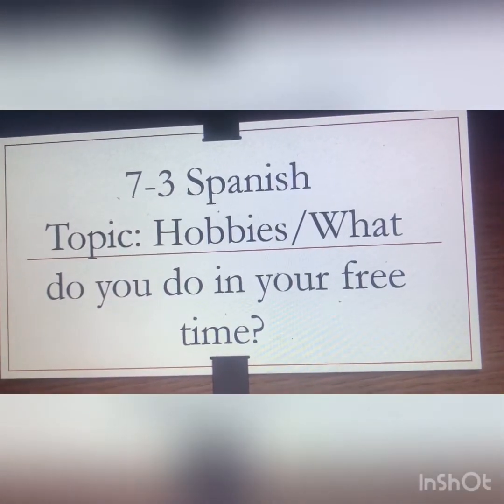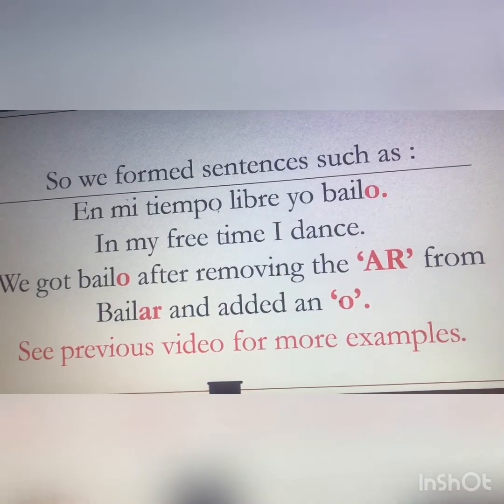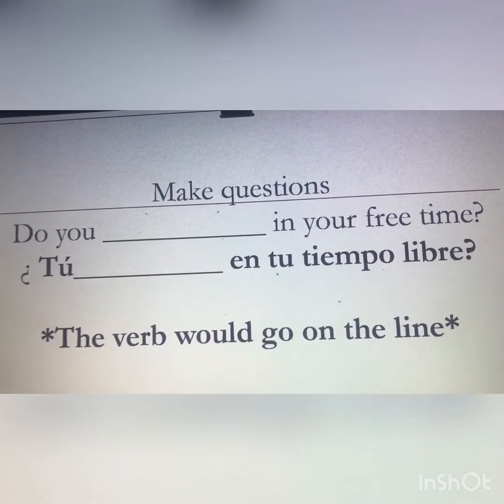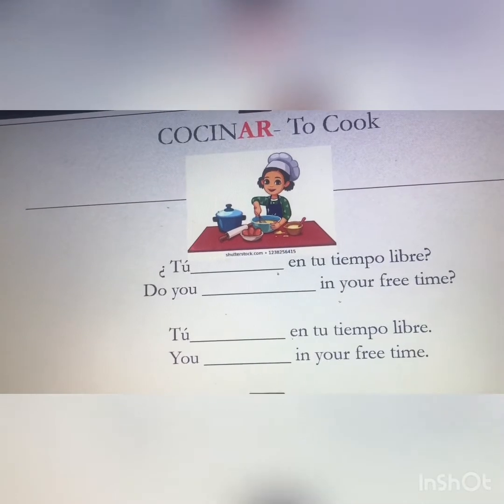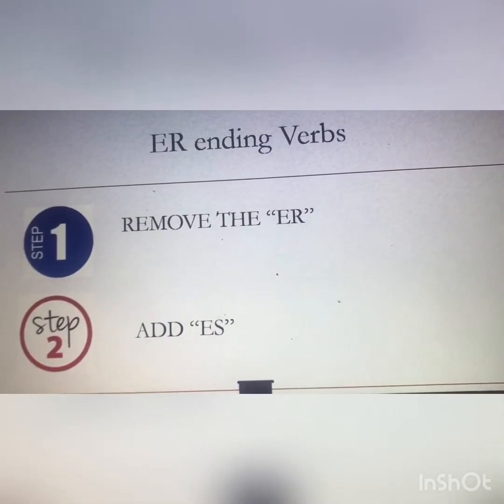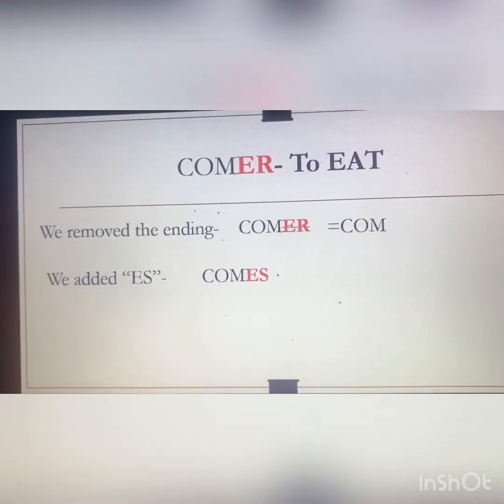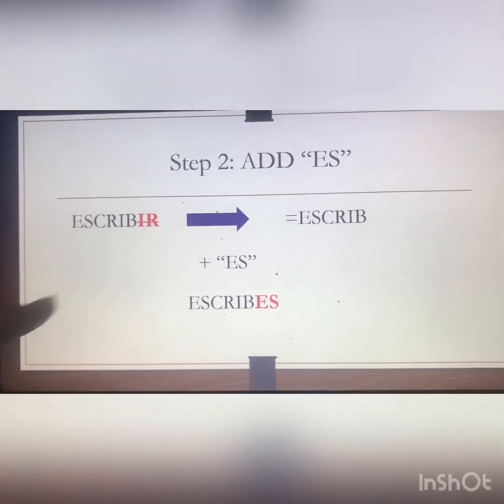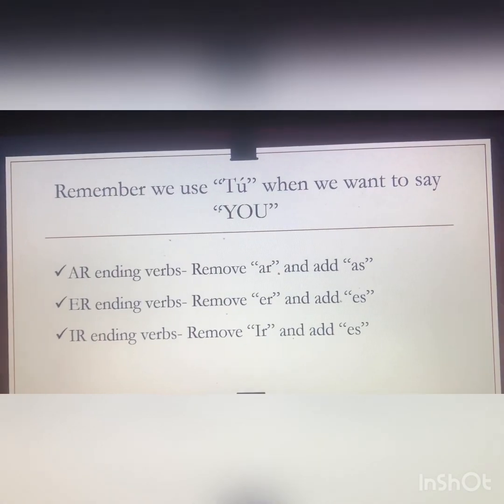Grade 7 Talking about hobbies in Spanish using second person singular